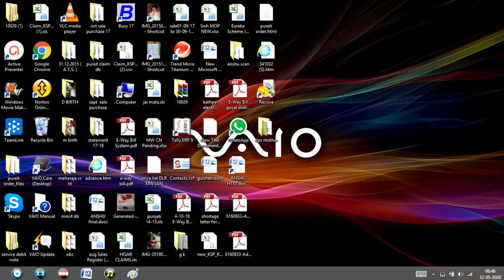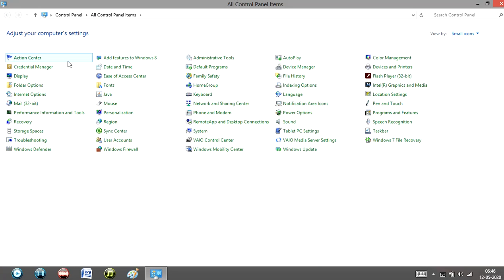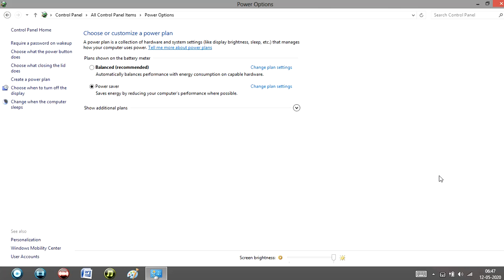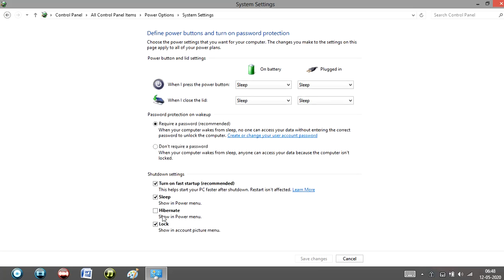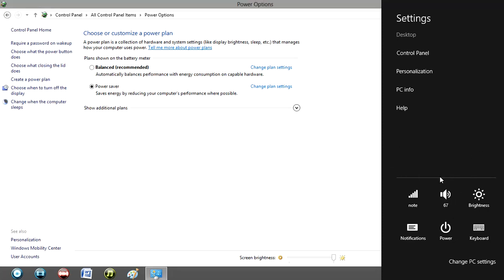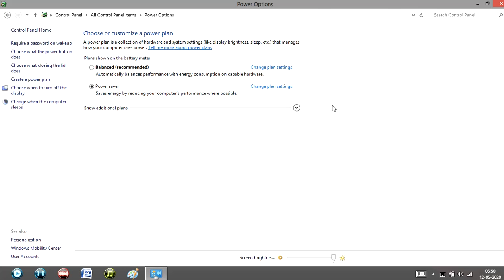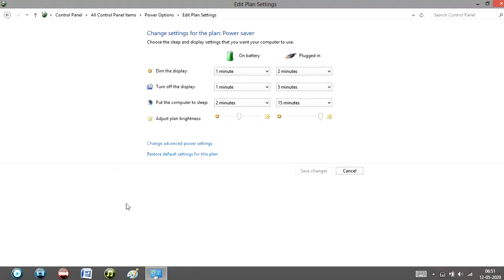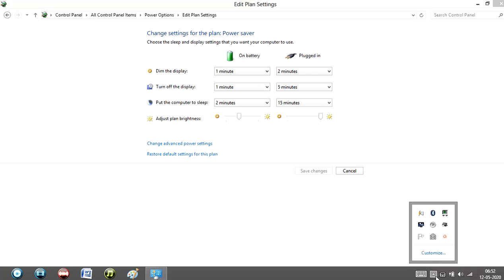Class 7 ch 2(sleep and hibernate mode)